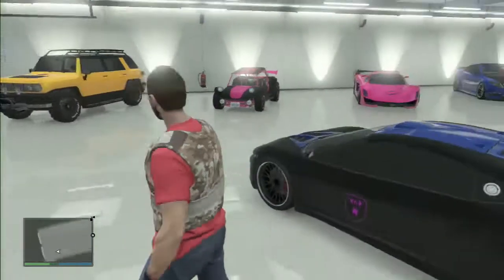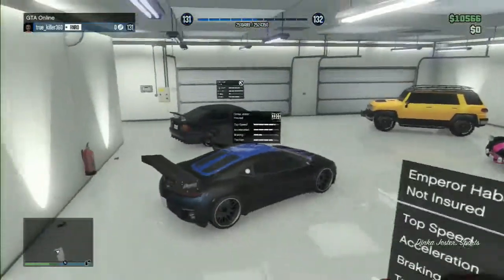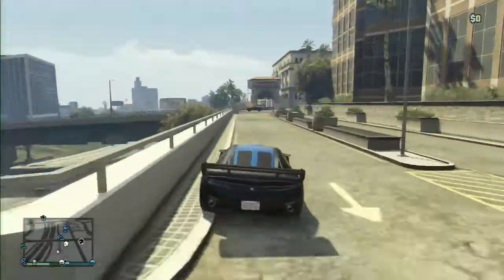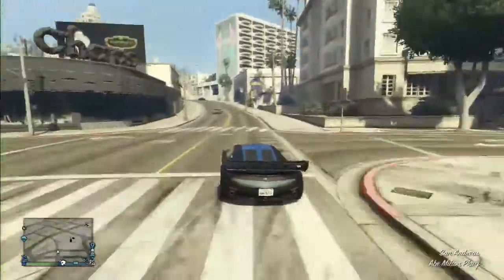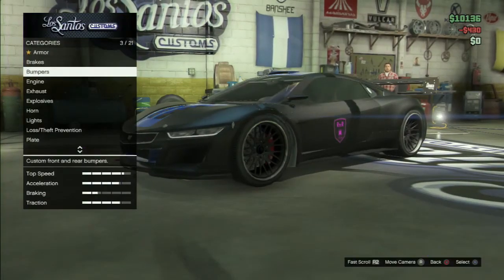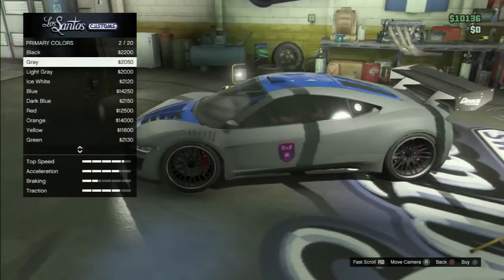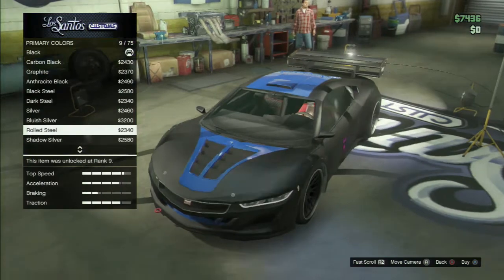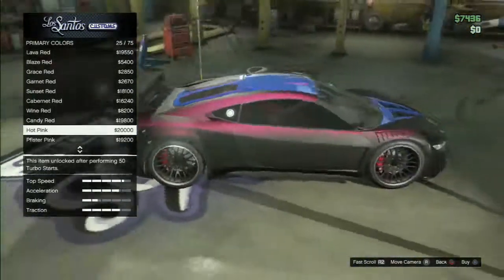GTA V Glitch Two-tone matte colors! ( after patch 1.11 )